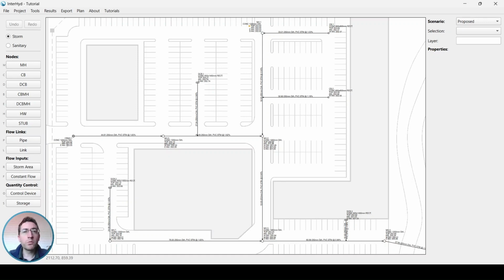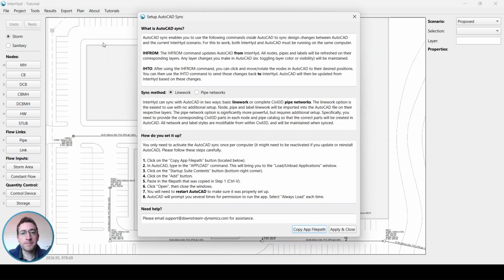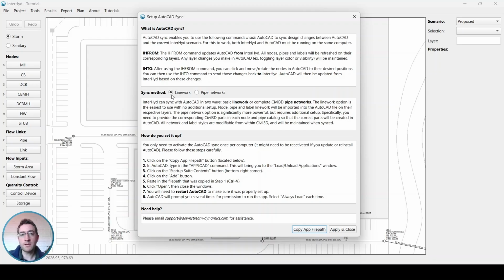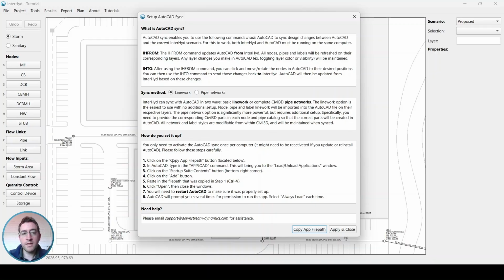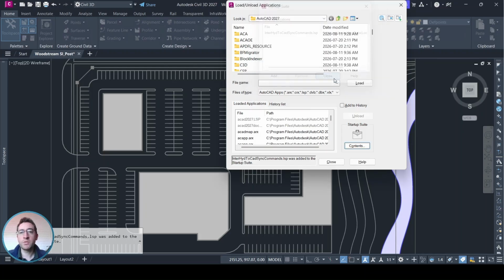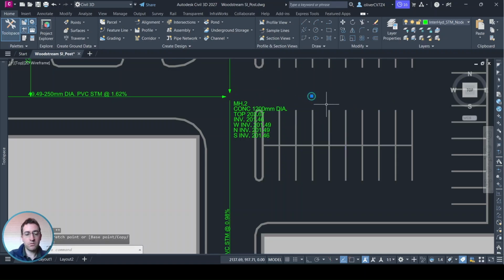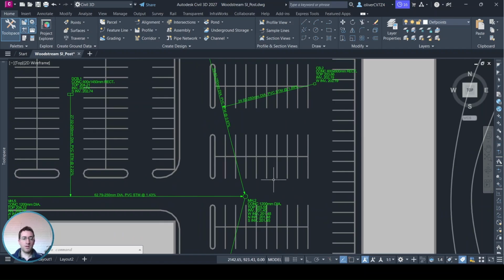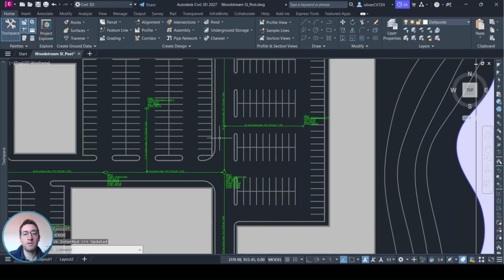InterHyd Tutorial #20: AutoCAD Sync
This tutorial will show you how to sync InterHyd with AutoCAD so that you can instantly bring your sewer designs into AutoCAD, and then make changes within AutoCAD that will update InterHyd.